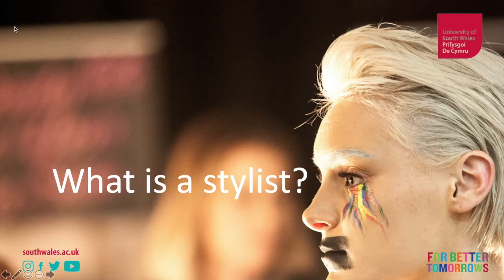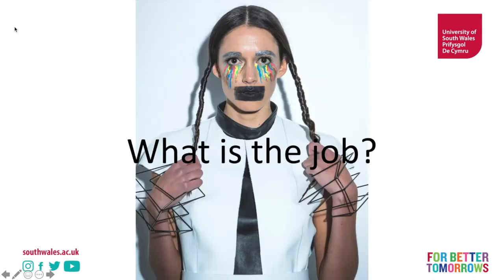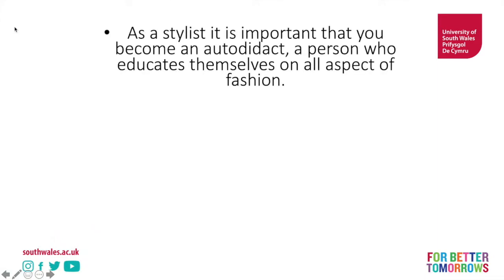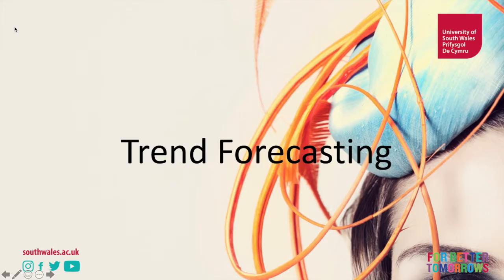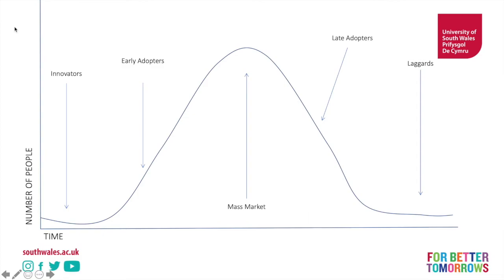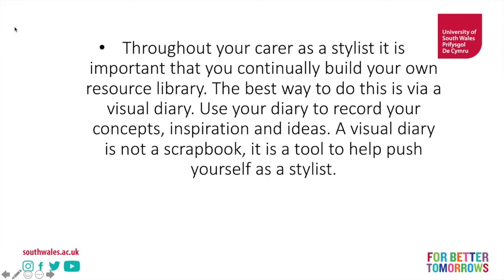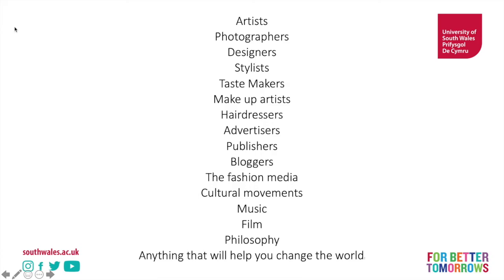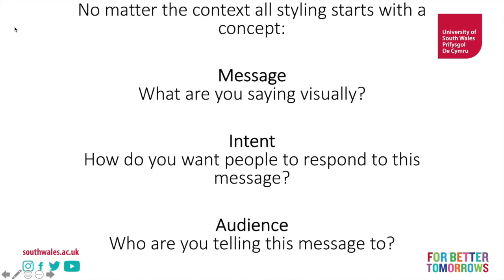Introduction to styling for fashion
This video is the first in a series on styling for fashion.